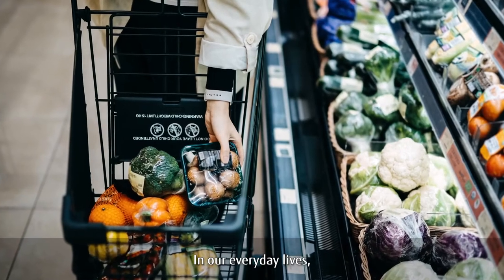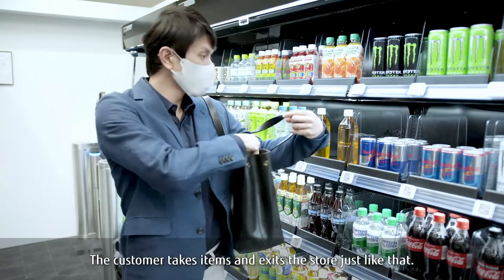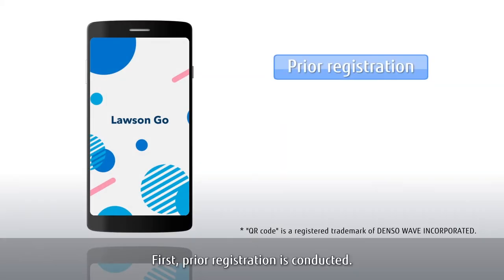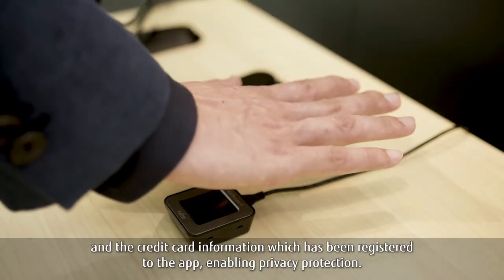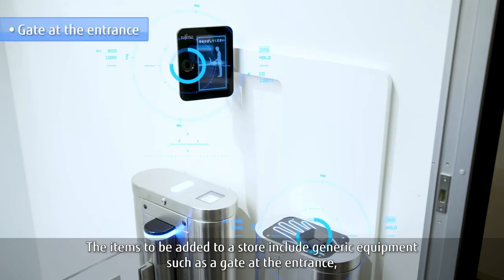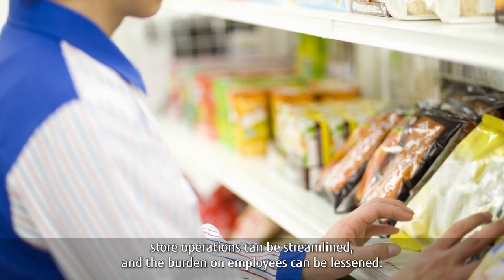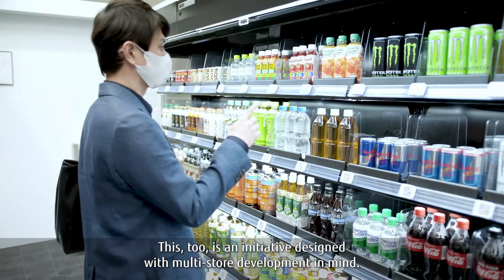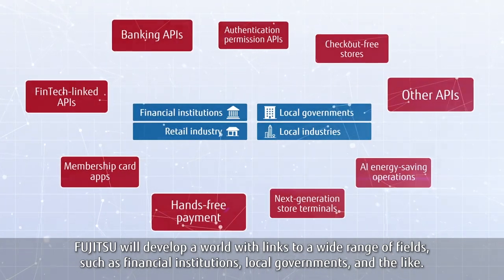Lawson's Checkout-free Experimental Store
NOTE: This video is an introduction of a Lawson experimental store in Japan. The delivery of the hardware, applications, and services included in this video will require further coordination with Fujitsu.

How can convenience stores get even more convenient? Fujitsu collaborated with Lawson, a large c-store chain headquartered in Japan, to test out a checkout-free store. Powered by Zippin (*), this experimental approach is an example of how innovation in retail is making life easier for customers, while helping businesses optimize their operations.

The provision of solutions and services from the Fujitsu Global Group outside of Japan is currently under consideration.
The configuration of the checkout-free store in this video uses Zippin technology. The smartphone application was developed by Lawson, Inc. The biometric authentication system uses Fujitsu PalmSecure technology developed by Fujitsu Laboratories Ltd.

＊Lawson, Inc. : A convenience store franchise chain in Japan. It operates stores branded as Lawson, Natural Lawson and Lawson Store 100.
＊Zippin: DBA name and solution name of Vcognition Technologies, Inc. (Headquartered in California, US, CEO Krishna Motukuri), an American start-up company founded in 2014.